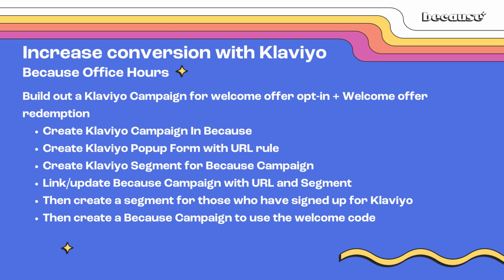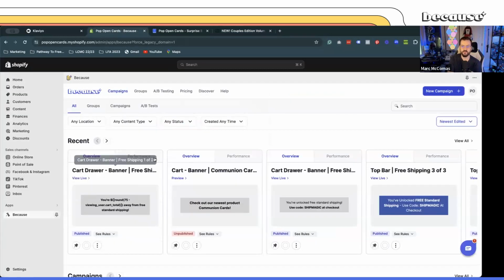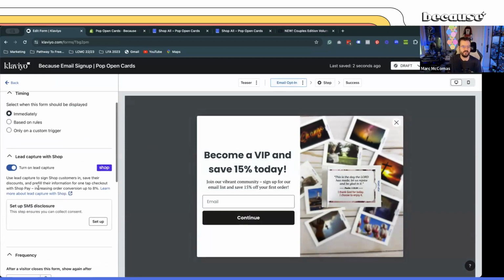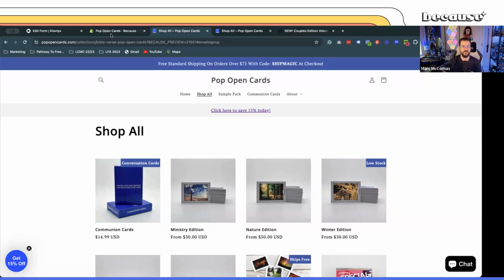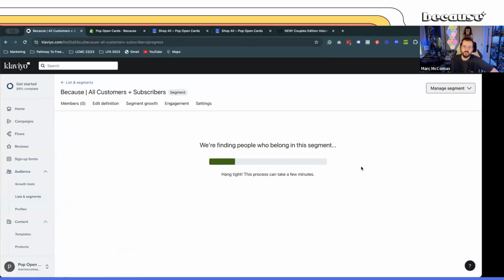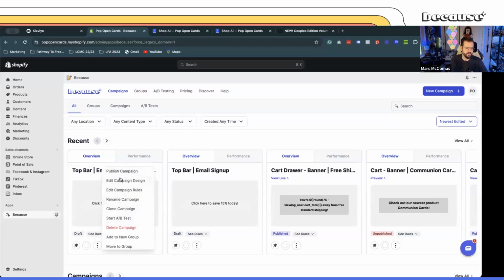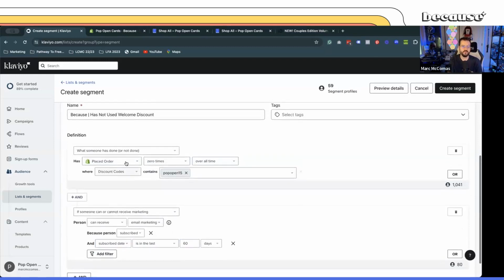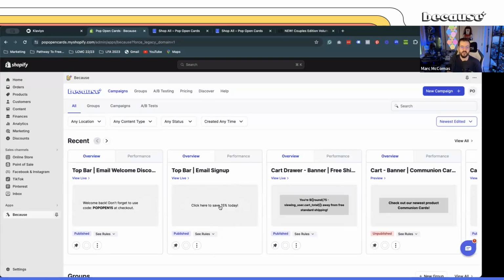Because Office Hours: How to increase Klaviyo email signups on your Shopify store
In this video, we discuss using Klaviyo for campaigns and segmentation on your Shopify site using Because!  This is a proven strategy that improves your user experience and boosts sales. You'll find that this video barely scratches the surface of all the things you can do with Klaviyo and Because!